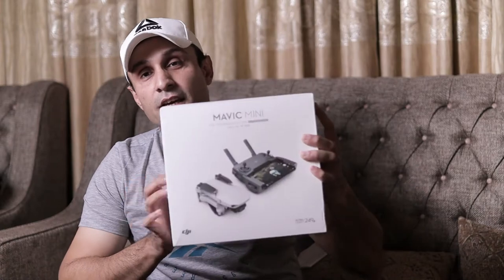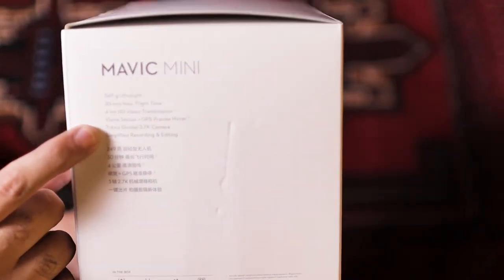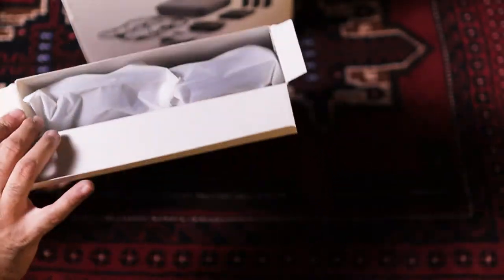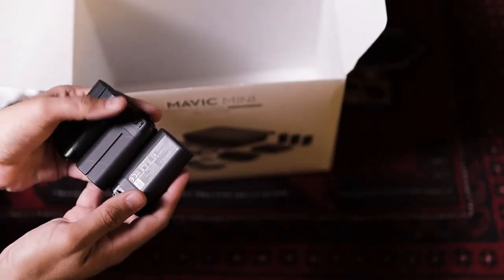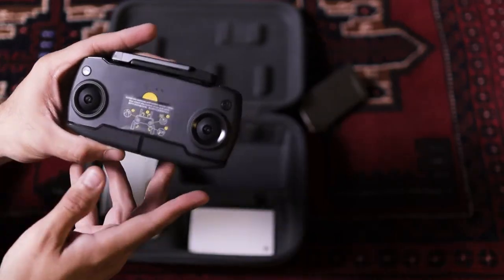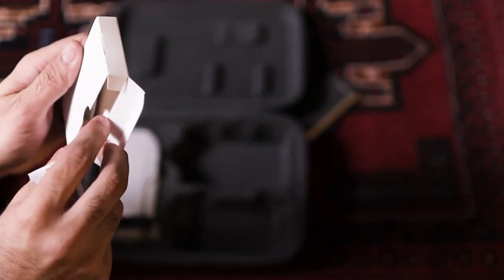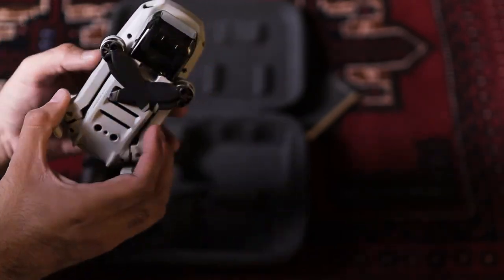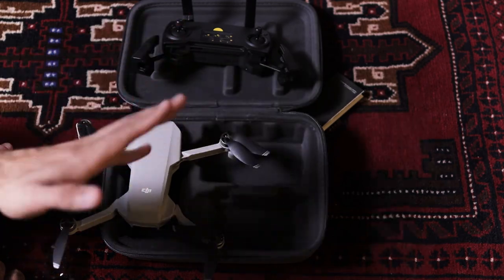DJI Mavic Mini UNBOXING (Best Beginner Drone)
I Bring you the Mavic Minis Unboxing.
Purchased it a few days back. Enjoy guys.